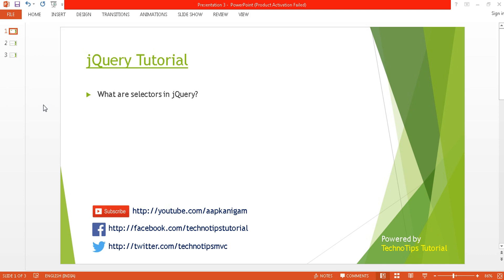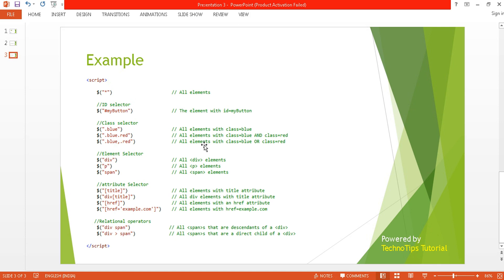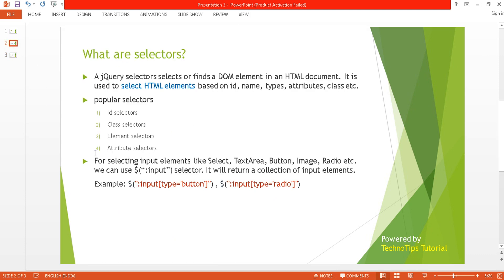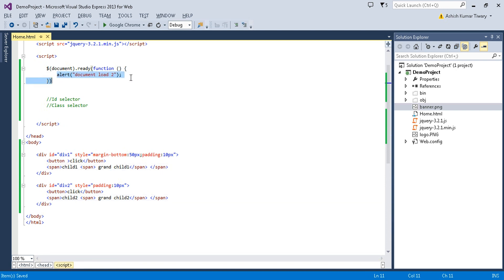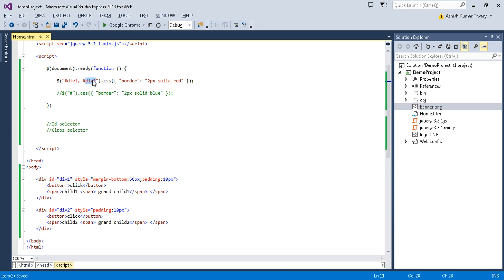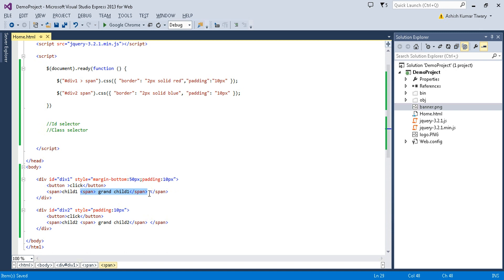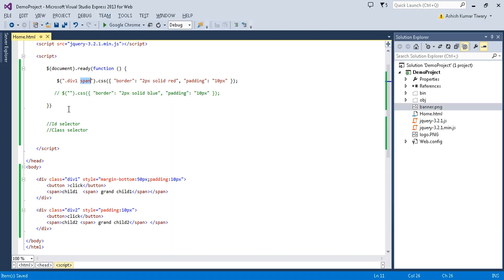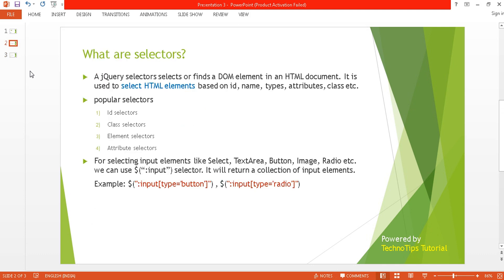Part 3 - What are jQuery Selectors? | ID and class selectors | Example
OVERVIEW::
In this video I have explained, What are selectors in jQuery. There are several ways available to select the DOM elements. Jquery selectors plays a great role in selecting them and performing some action.

INTRODUCTION :
A JQuery selectors select or find a DOM element in an HTML document. It is used to select HTML elements based on id, name, types, attributes, class etc.

Below are most popular or useful selectors
1. Id selectors : Selects element by it id
2. Class selectors: selects element by class name
3. Element selectors : selects element by element name
4. Attribute selectors : selects element by attribute name

For selecting input elements like Select, TextArea, Button, Image, Radio etc. we can use :input selectors.  It will return a collection of input elements.

Id selectors
Class selectors
Element selectors
Attribute selectors
step by step jquery tutorial
Jquery Plugins
Jquery tutorial
technotips ashish
technotips tutorial
Jquery Plugins
Jquery AJAX
JSON object